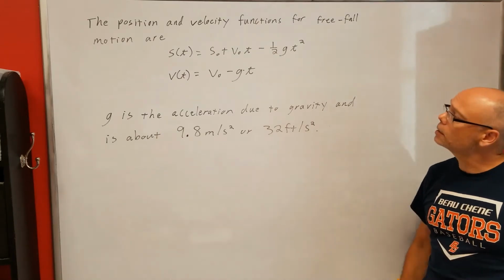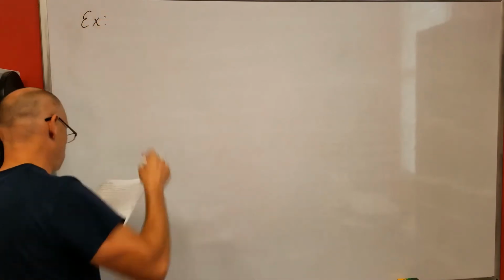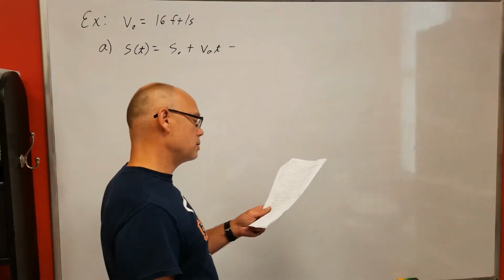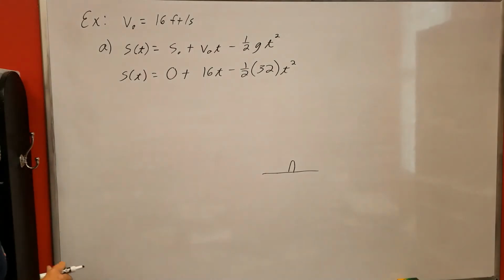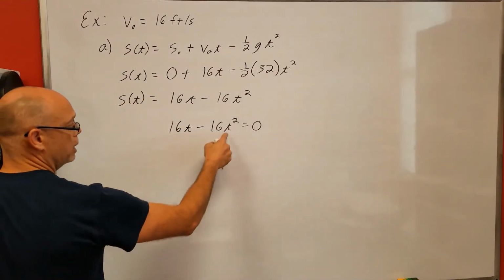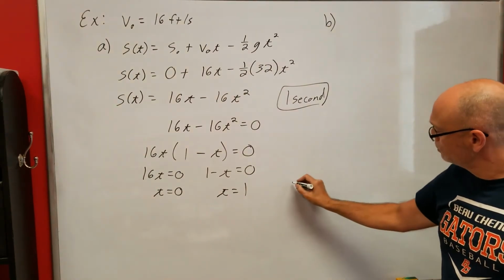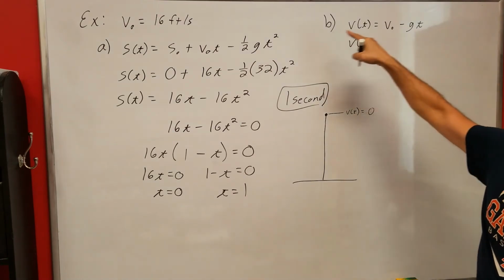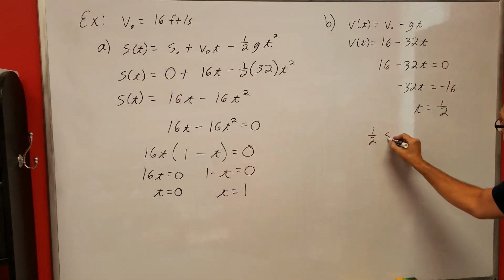Rectilinear Motion Using Integration (Part 6 Math 270)